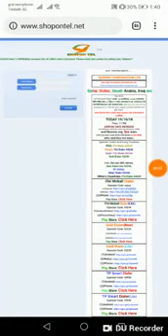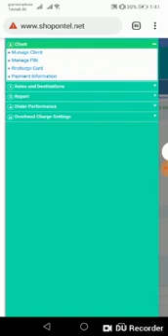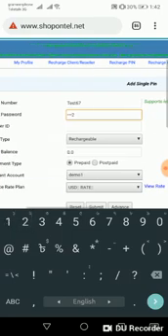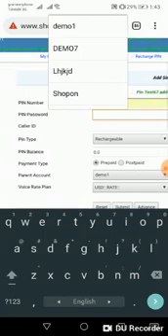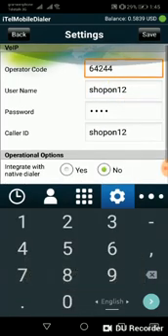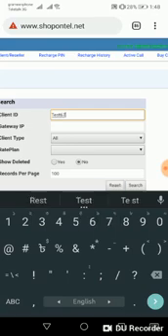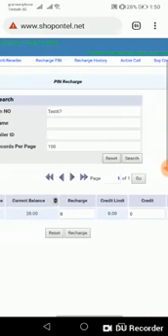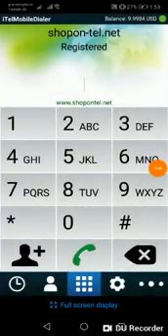How to generate a voip pin load it into itel switchi in english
Shopno corporation in voip switch provider
আমাদের সাথে যোগাযোগ করার মাধ্যম :
Whatsapp imo